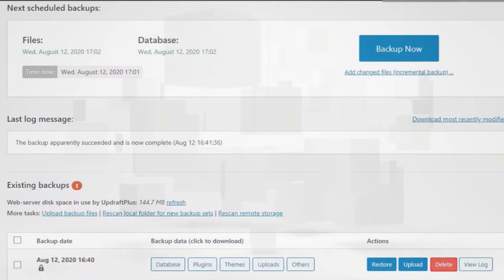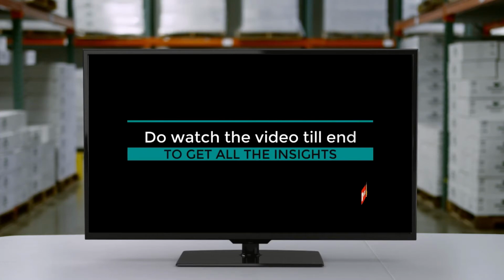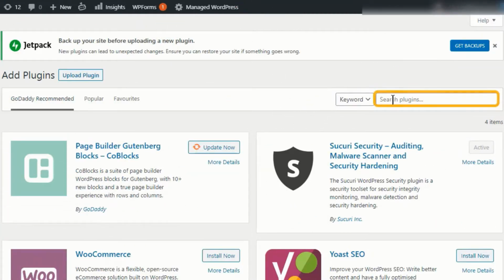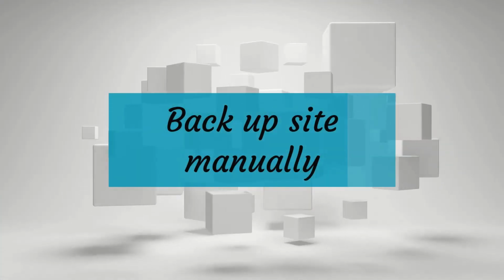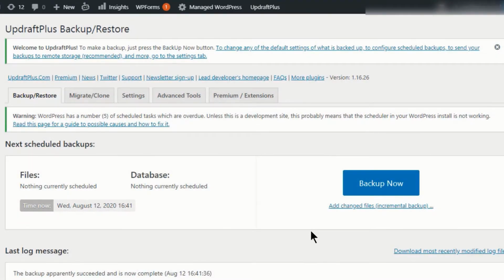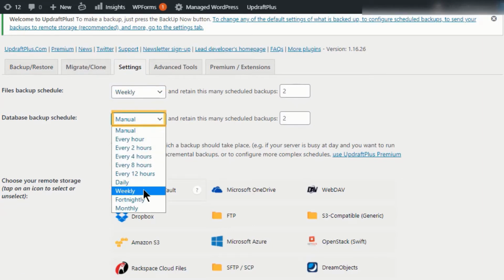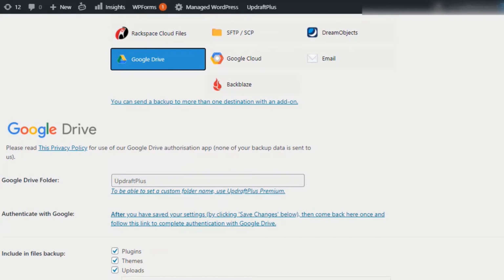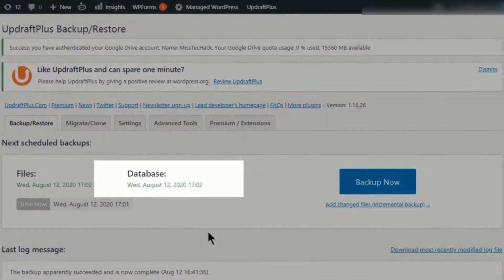Back up your WordPress site: Automatic Backup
In this tutorial, we are going to discuss how to backup and restore the WordPress site. This video also includes how to set up and automatic backup for your site.

Topics covered -

1. How to Install updraft plus plugin
2. How to Back up site manually
3. How to Set up an automatic backup
4. How to Recover a crashed site

Let's look at it in a bit more detail.